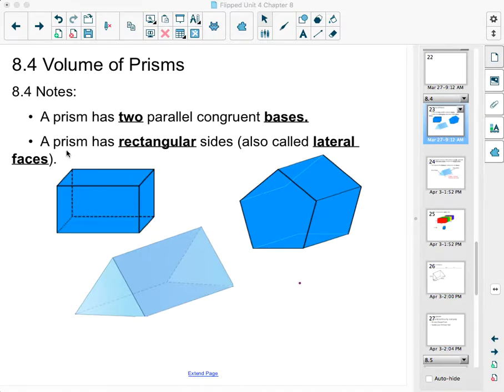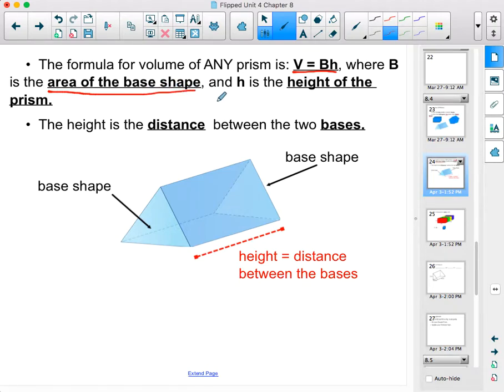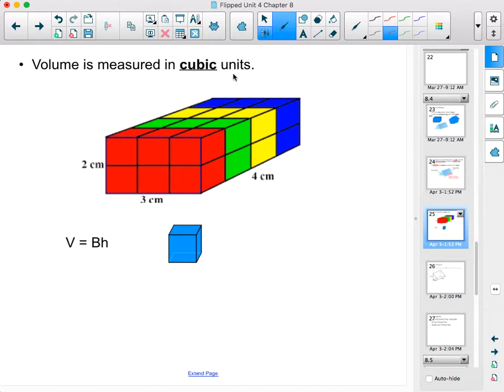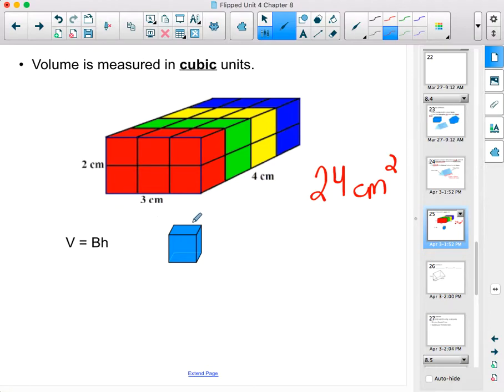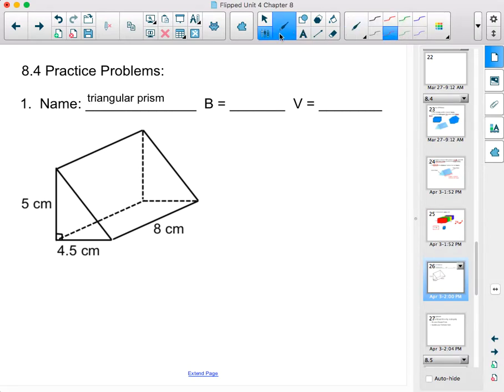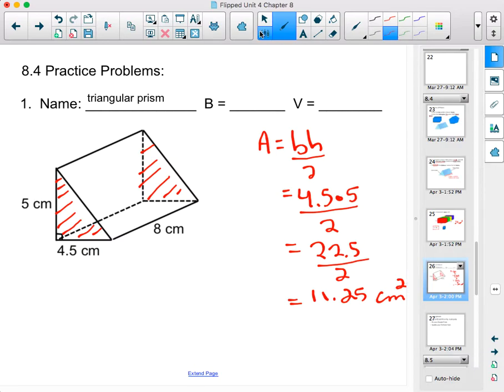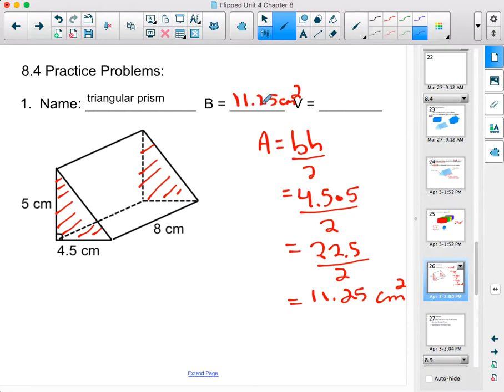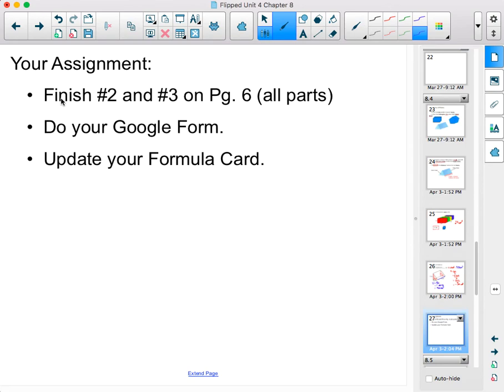8.4 Volume of Prisms